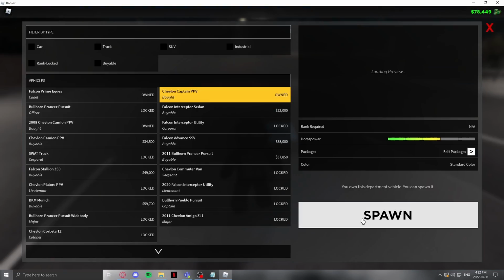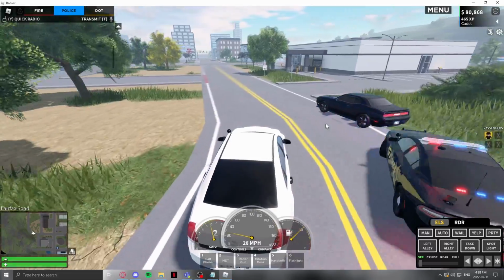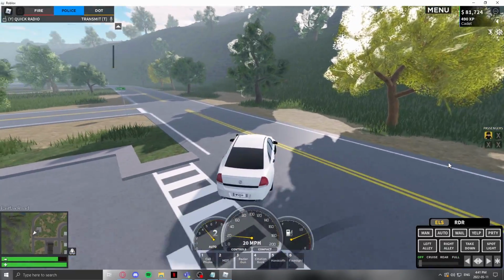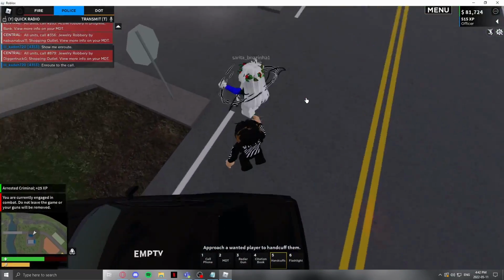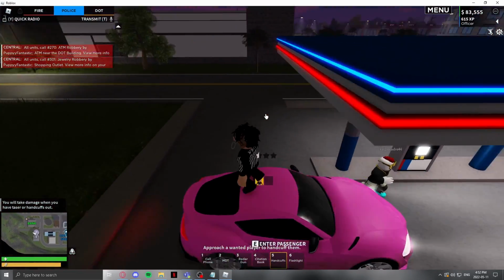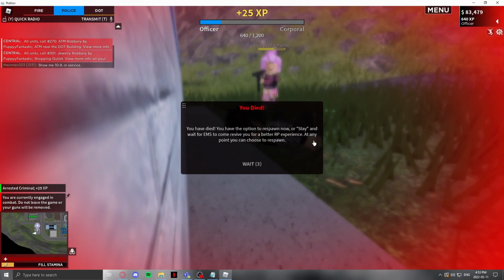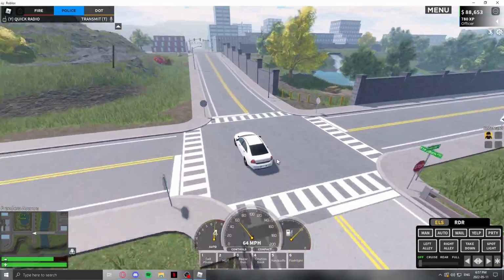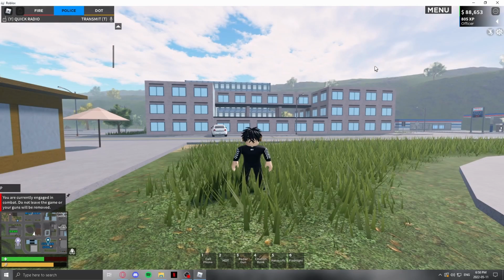Surprising Criminals in ERLC As An Undercover Cop (Roblox) [Emergency Response Liberty County]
In this video, I play as an undercover cop and I surprise, catch and arrest unsuspecting criminals. There were some pretty funny moments as you can see in the thumbnail, and I overall had a pretty good time trying this out.

As always guys thanks for watching drop a like, sub, and turn on the notif bell comment some ideas, or anything really, or even check out my channel to see how it goes! Anything you do whether its big to me like a sub or something small just like looking around my channel I will all appreciate it, and remember all of these things I'm asking are for free and you can undo it at any time if you no longer enjoy the content, Thanks for watching and peace out guys!